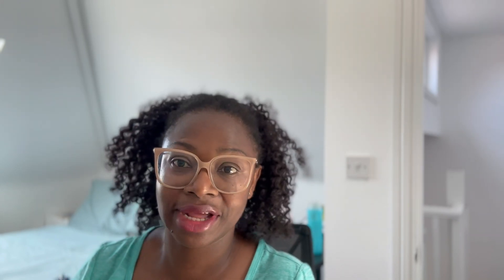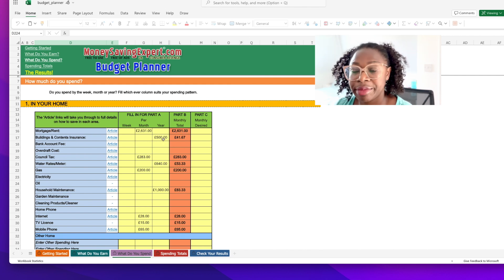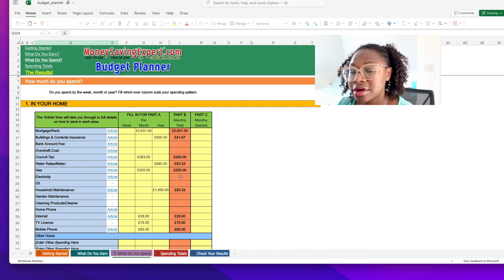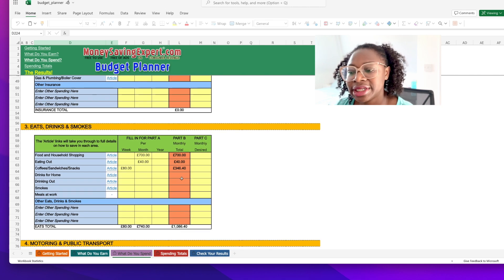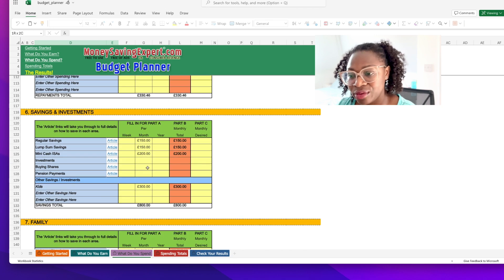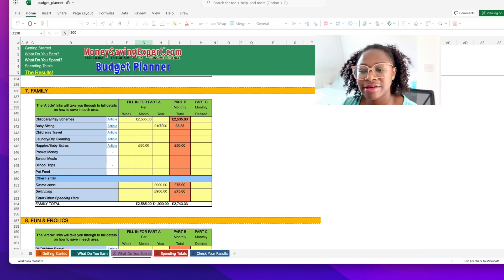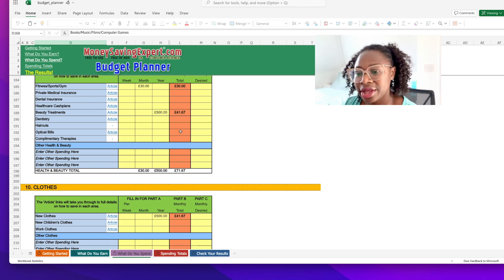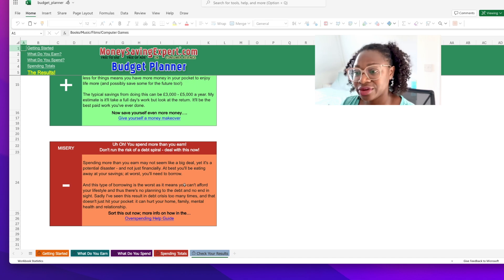Budget with me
In this video, I break down exactly how our family of five manages on a £9.5K income. 🏠💖 From groceries, childcare and housing to entertainment and savings, I'll share our spending categories and my top tips for stretching every pound. Get ready for some life-changing budgeting hacks and see how you can save more for your family's future! 💪✨